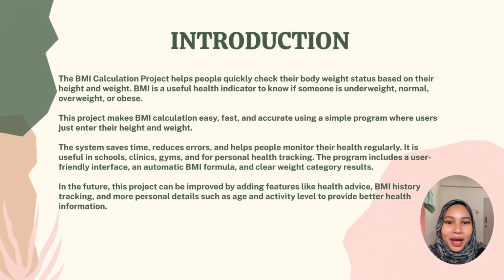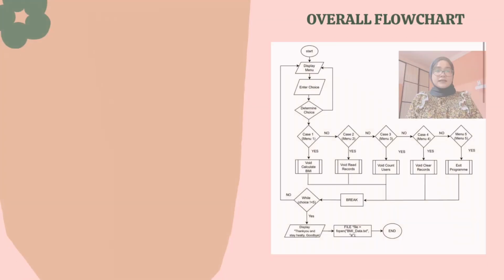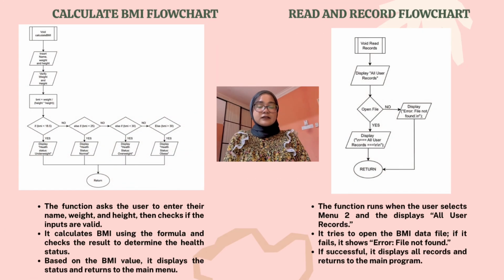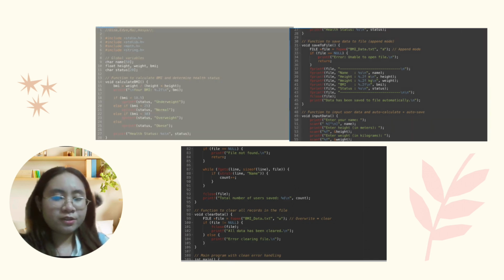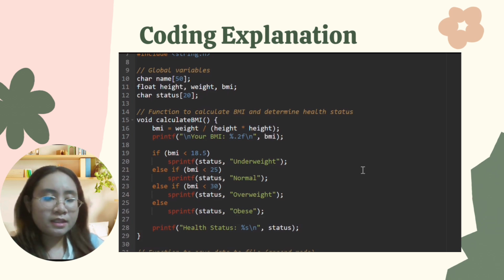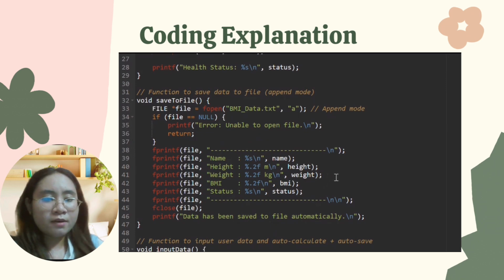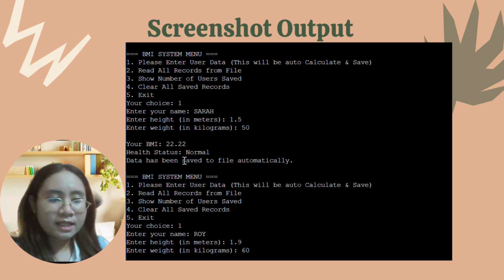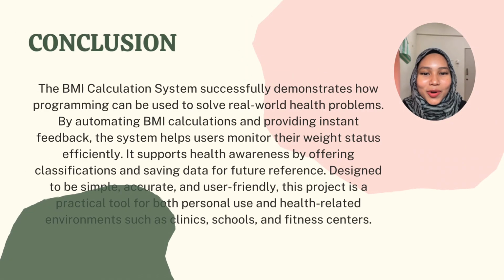BERC-1313 PROGRAMMING FUNDAMENTAL